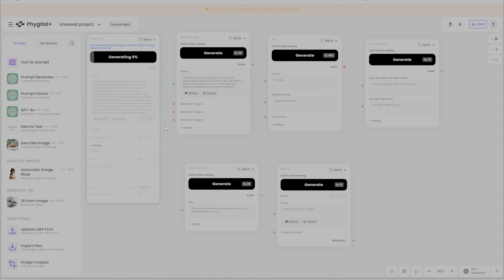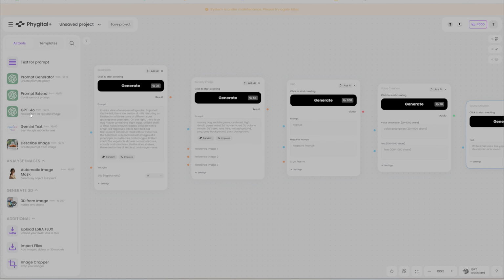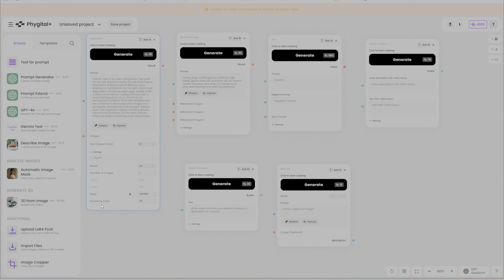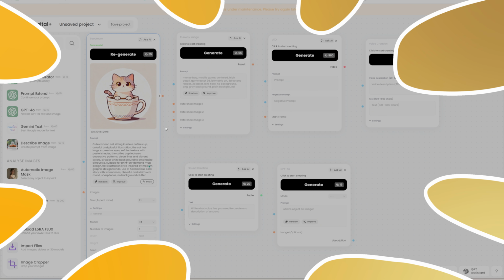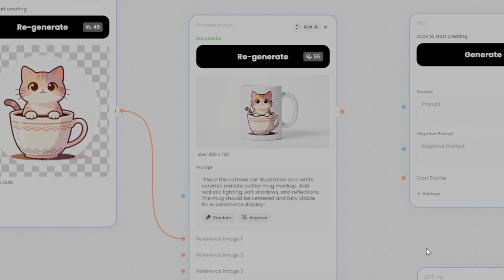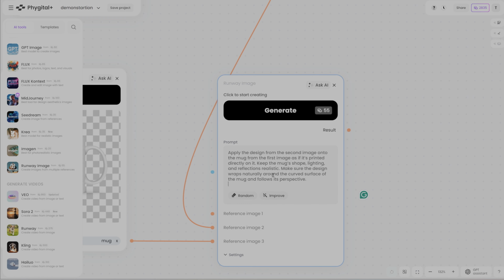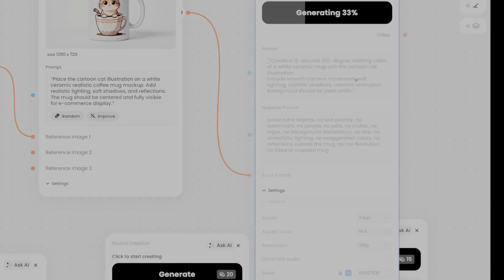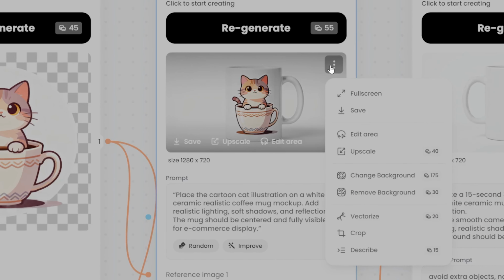This Tool Makes POD Product Videos Simple!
Get Phygital+ on AppSumo and start creating today!
Create Full Print on Demand Workflow with Phygital+

00:00 Create Full Print on Demand Workflow with Phygital+
01:32 Create AI Design for POD Products Using Seedream in Phygital+
02:19 Remove Image Background Fast with AI
02:48 Create Realistic Mug Mockup Using Runway
03:15 Combine Design and Product Image into One Using Runway
04:13 Create Product Video from Your Mug Mockup
05:05 Download All Your Images and Videos from Phygital+

Learn how to create a print on demand mug design and mockup using Phygital Plus. In this video, I show the full workflow from generating the design to placing it on a realistic mug mockup. Perfect for anyone who wants to start a POD business or make professional product visuals with AI tools.

You get a very special deal:
14-day trial, no credit card required
1-on-1 support to get started with the platform
30-day money-back guarantee